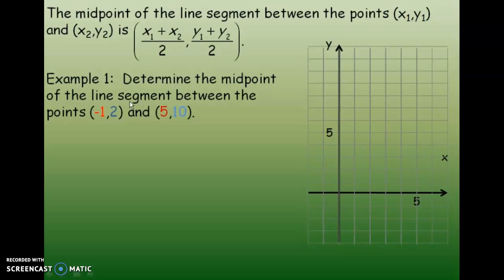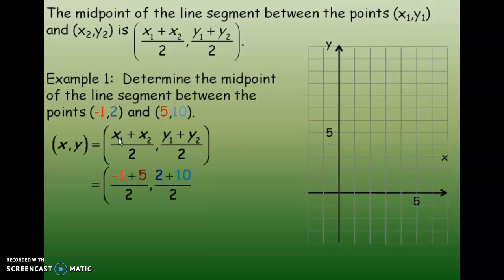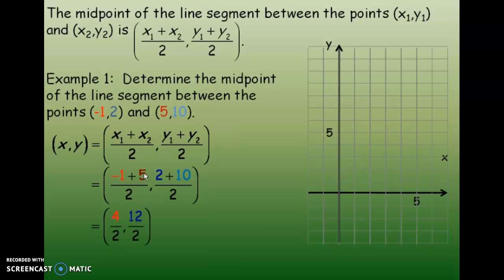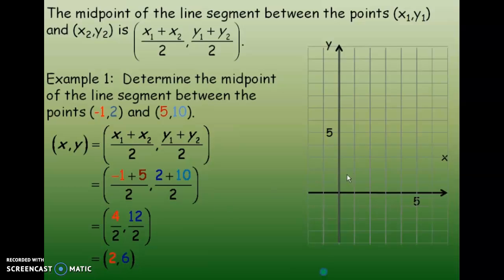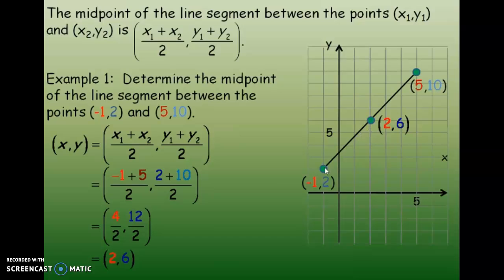Example 1 - Midpoint